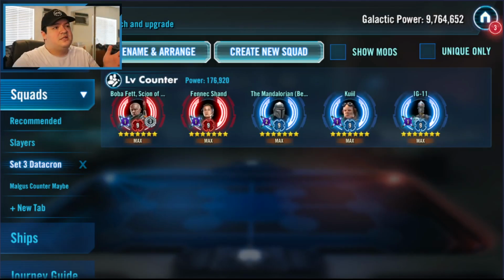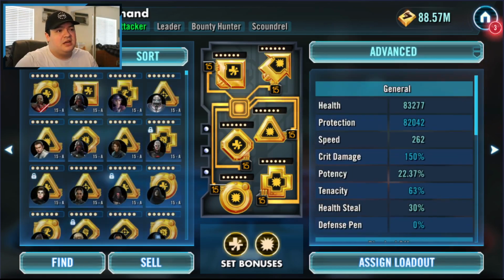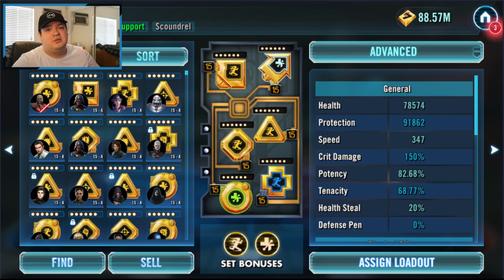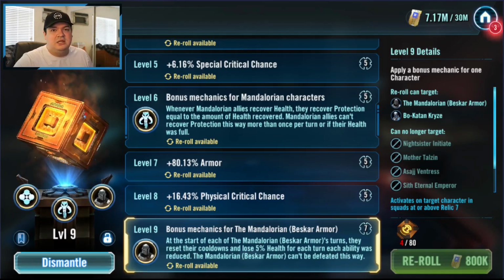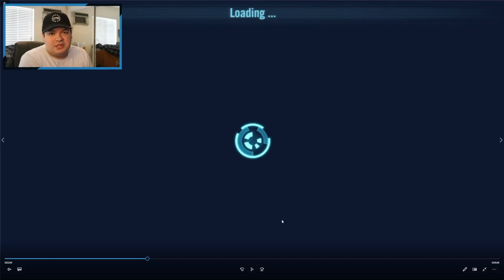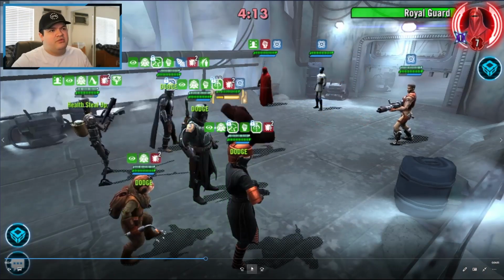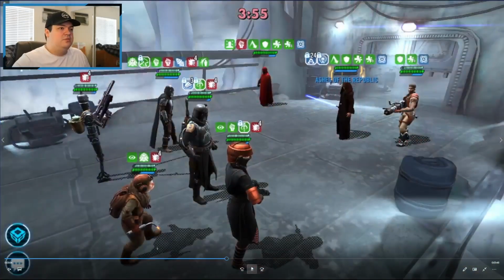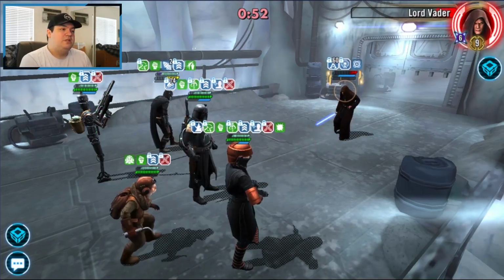BAM Datacron makes LV counter super EASY